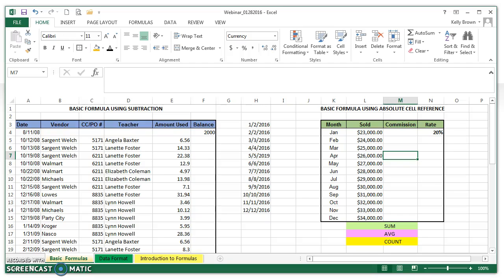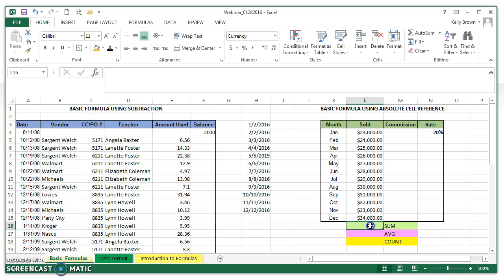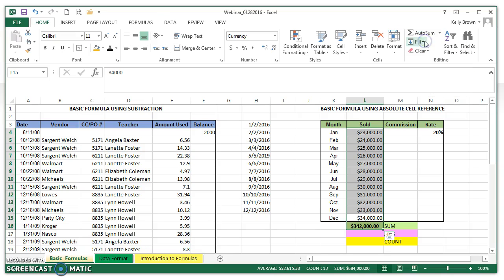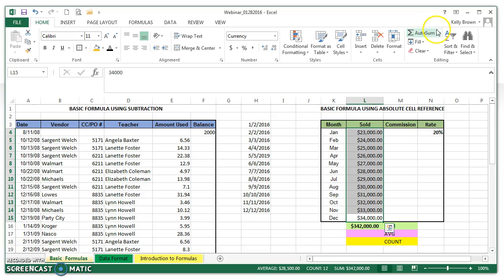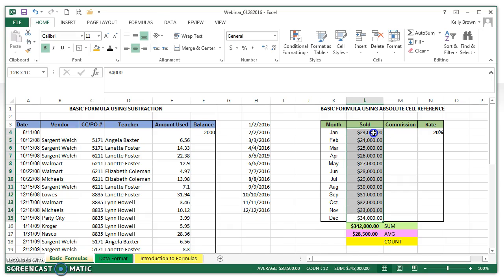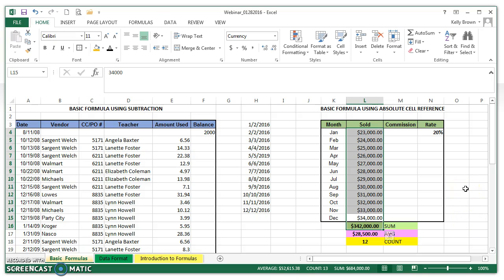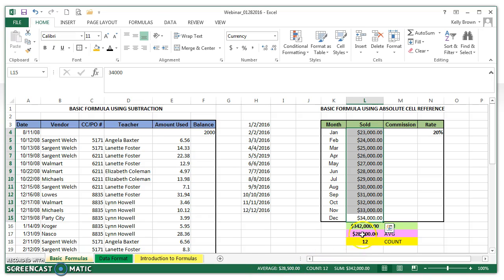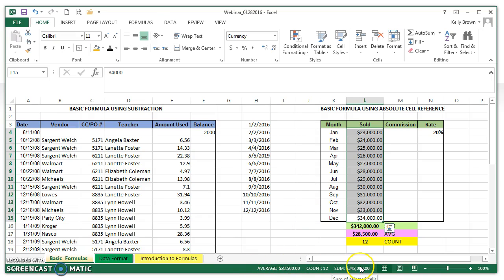Simple Formulas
This video includes a demonstration on how to use the SUM, AVERAGE and COUNT functions in Excel.